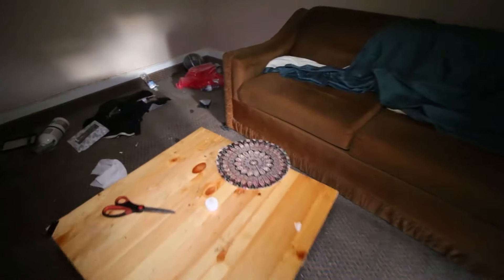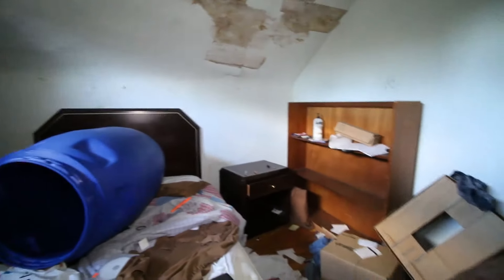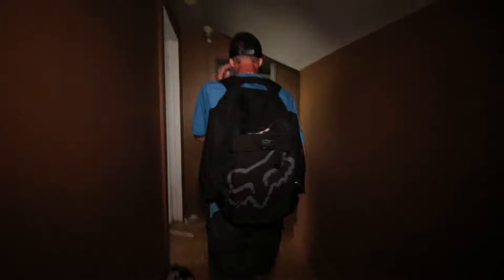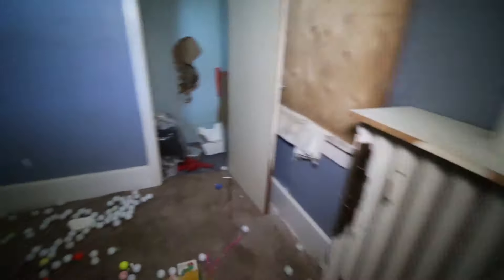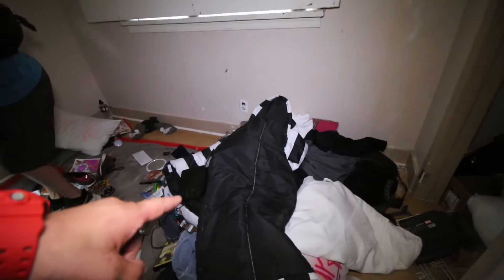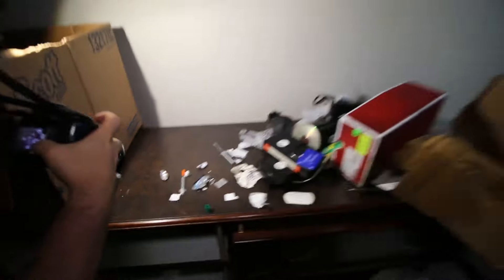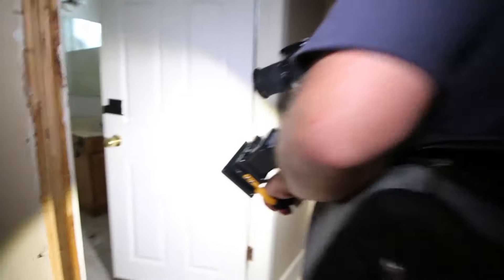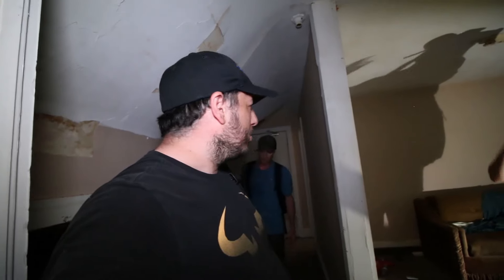Abandoned Drug Dealer Apartment Complex Found Drugs, Guns & Weapons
This is a Location that from the outside doesnt look abandoned at all, but tiny little things come to show it was and im glad we checked it out as wwe found alot of things in here aka The Drug Den

urbex is a community
not a mission for competition